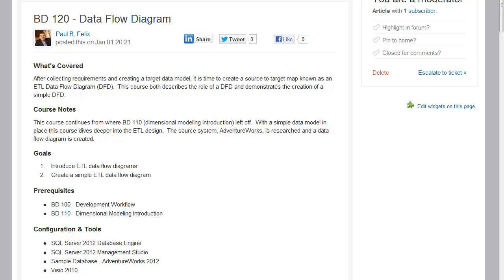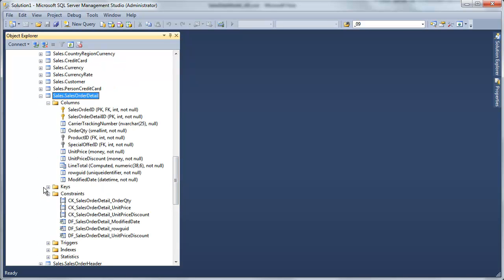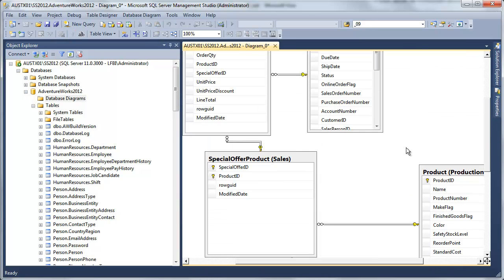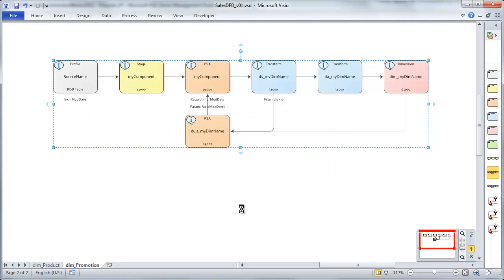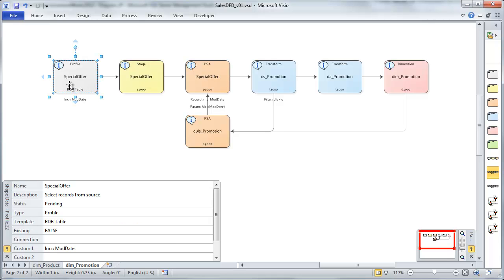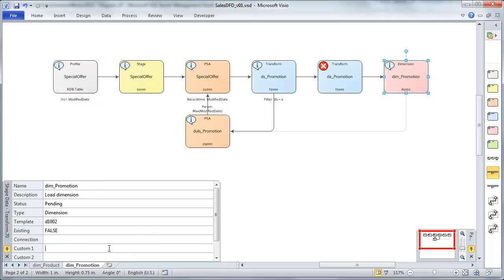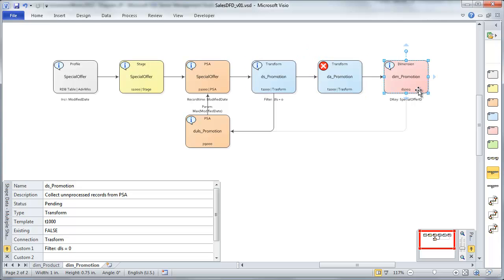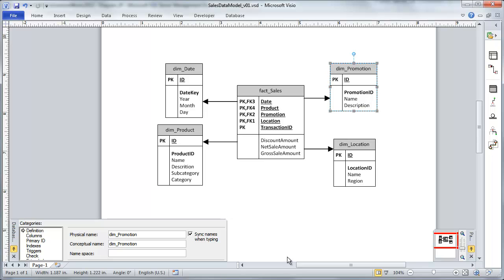BD 120 - Data Flow Diagram (Promotion Dimension)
- After collecting requirements and creating a target data model, it is time to create a source to target map known as an ETL Data Flow Diagram (DFD).  This course both describes the role of a DFD and demonstrates the creation of a simple DFD.